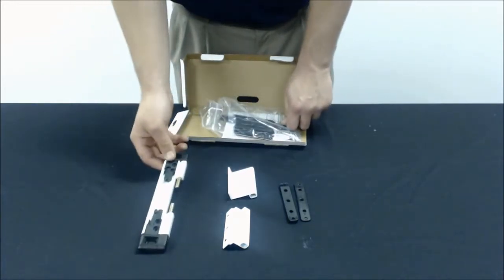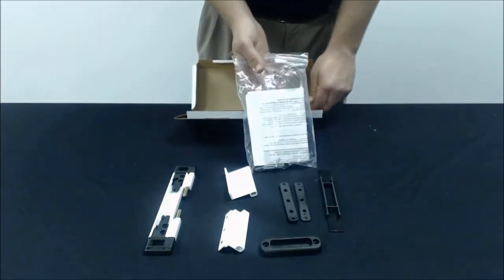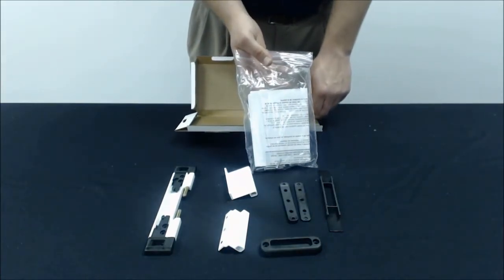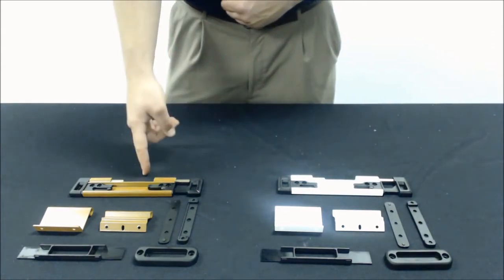Armor Latch Kit Video See What Comes in the Package.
Just a short video to show our customers what they can expect to find in the box when their Door Armor Latch Kit arrives.